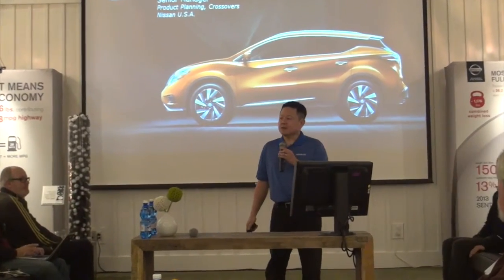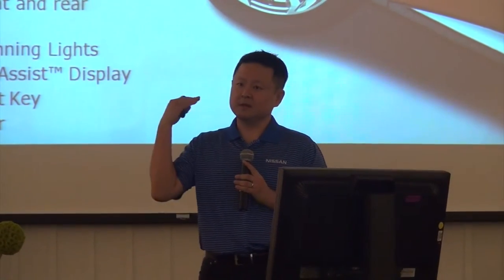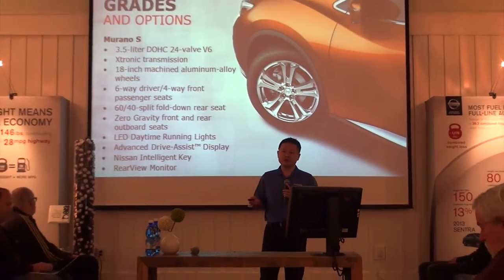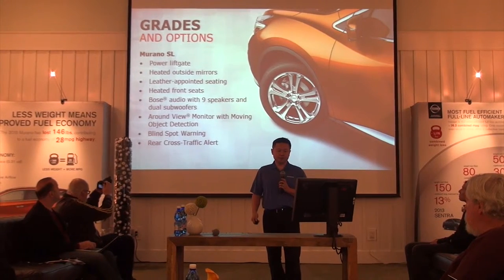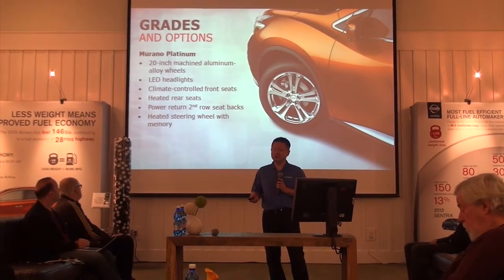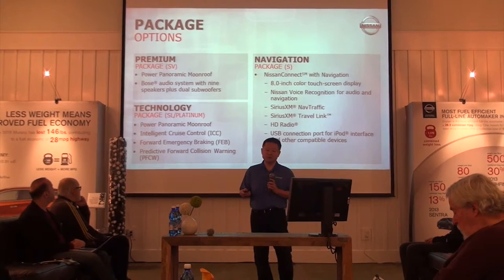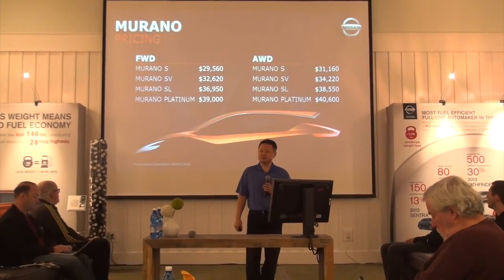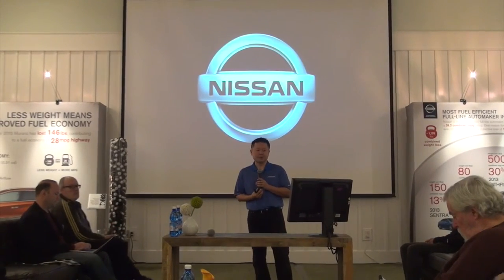2015 Nissan Murano princing MSRP and options presentation by Scott Pak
2015 Nissan Murano princing MSRP and options presentation by Scott Pak